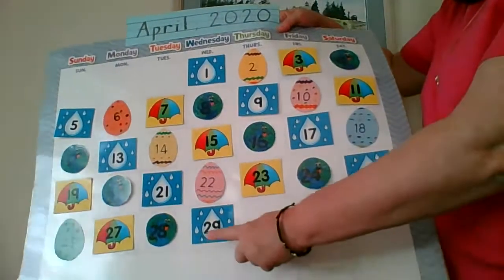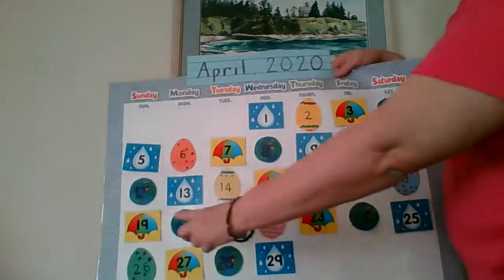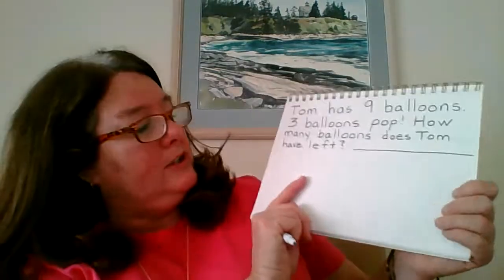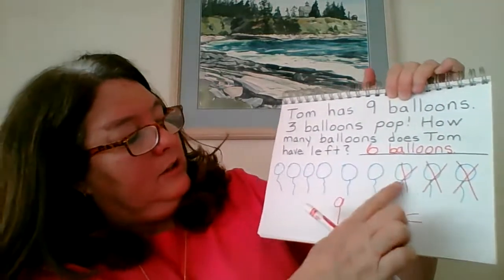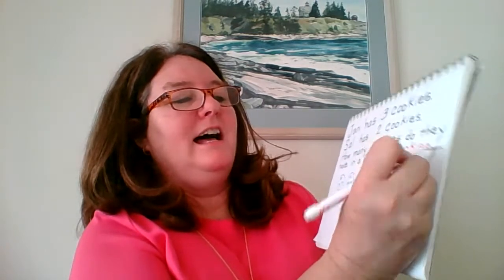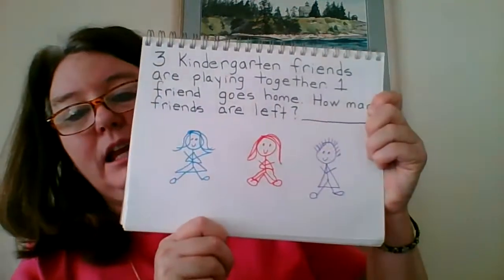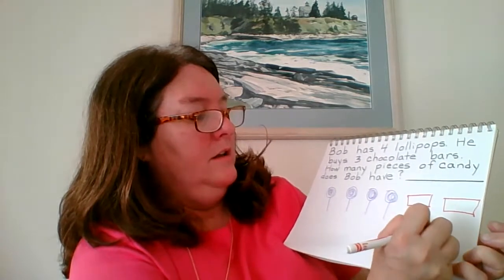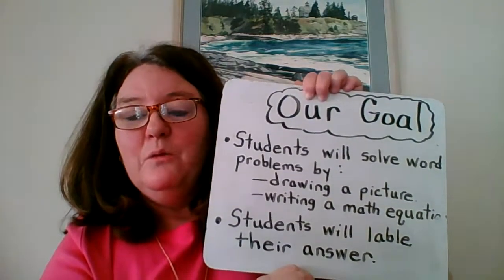Kindness Math 4/29/20